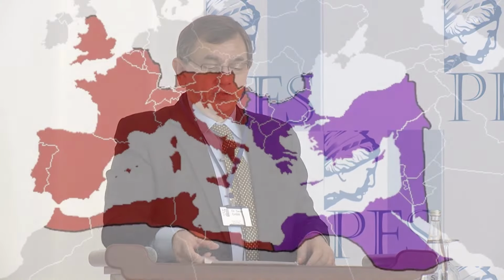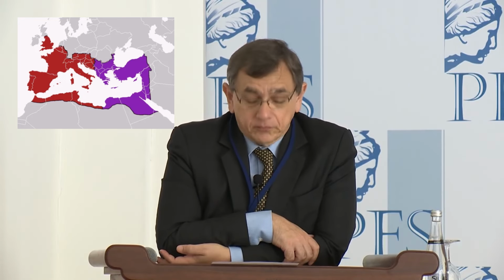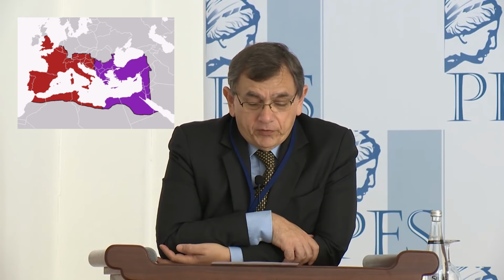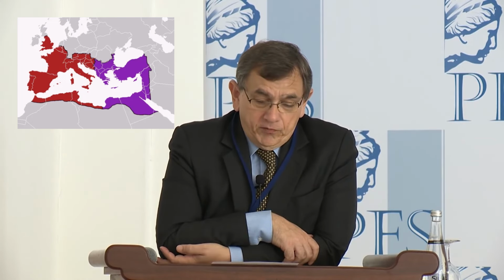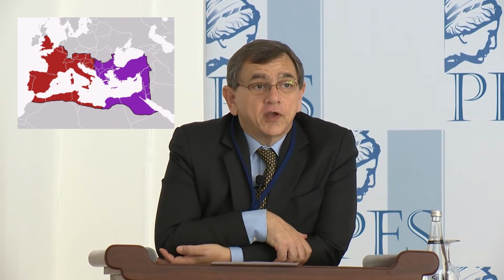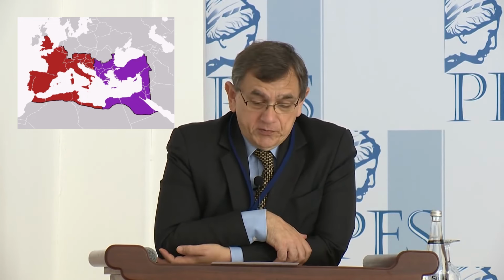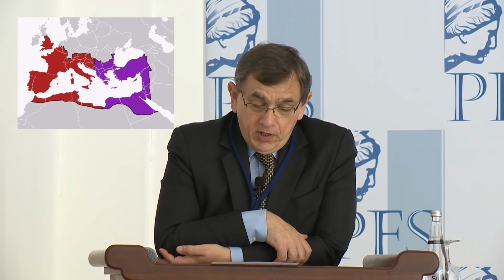How Rome fell and Byzantium continued for another Millennium | Sean Gabb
This talk is from the 2018 Annual Meeting of the Property and Freedom Society. By following through on reforms hoped for since the Gracchi Brothers - especially regarding the land - the Byzantine Empire was able to bounce back from a multi-front crisis that would have destroyed a lesser civilization.